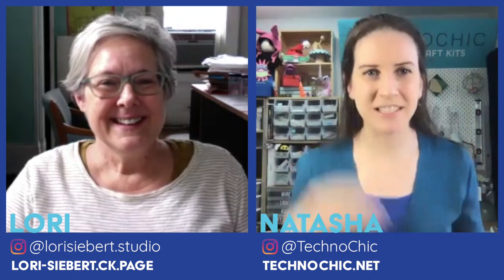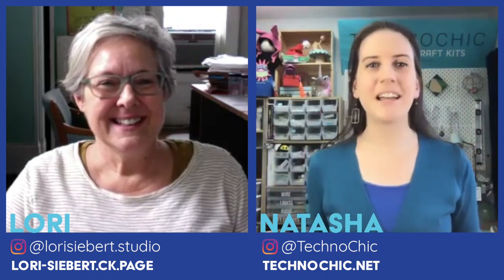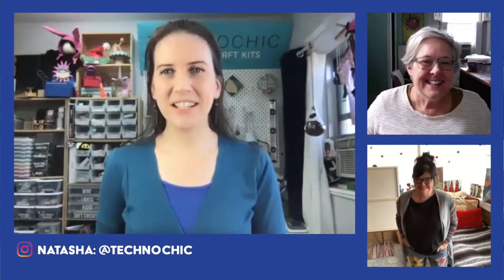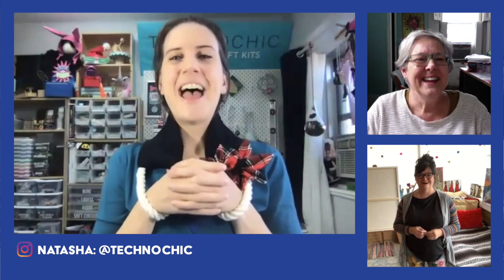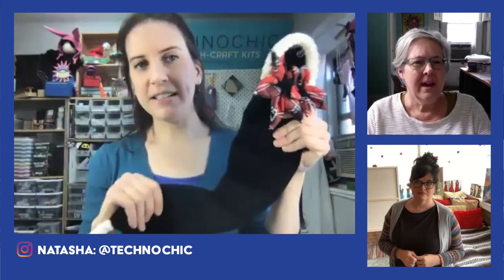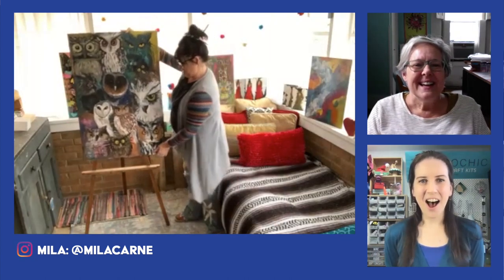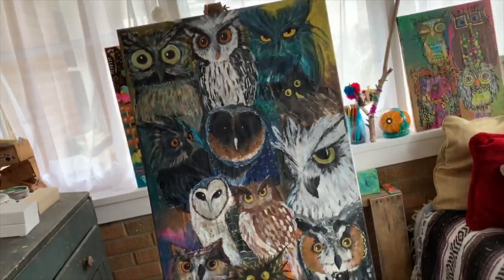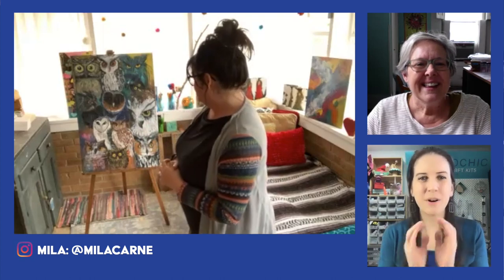DIY Heating Pad w/ Flannel Poinsettia, Up-Cycled Tunic & Owl Collage! KeepOnMakingIt 05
This Keep On Making IT Challenge was  "Winter Is Coming" - featuring Natasha's DIY Microwavable Heating Pad, Lori's upcycled tunic, and special guest Mila's owl collage.

See you in December for the KeepOnMakingIt challenge #6
"Go, Seek, Share!" -  Go to a place you love and seek
inspiration for your project!

Will you accept the challenge and make a project too? Please join in!

Facebook   Lori Siebert Studio